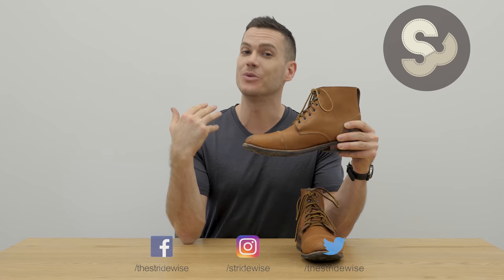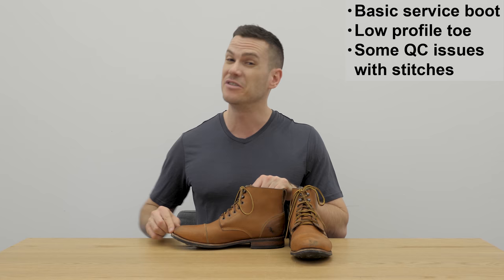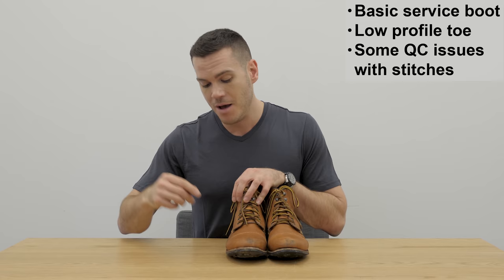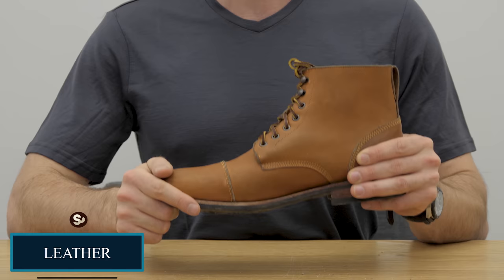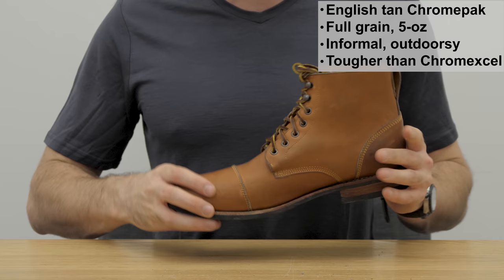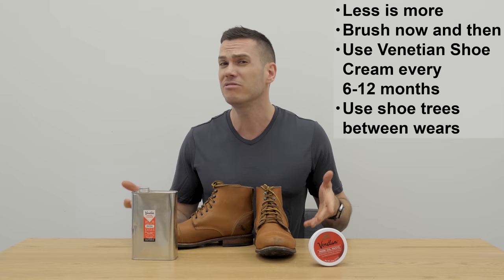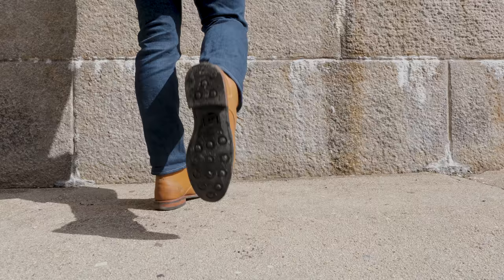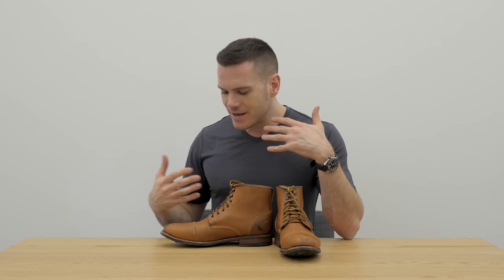Review: Is John Doe Shoes the Cheapest MTO Boot?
John Doe Shoes is a company that's not super well known, and that's sort of done on purpose: they openly state that they spend next to nothing on marketing so that they can spend less money on the production of their boots. And these are MADE TO ORDER BOOTS for under $200. (I mean, most of them are.) That's a phenomenal deal. I really need to emphasize this: you can get them in a huge range of leathers, you can pick the sole, you can pick the stitching, you can even pick the color of the stitches.

Here's what I thought of the 420 boot in Horween's Chromepak leather.

FIRST GLANCE

* Basic service boot
* Low profile toe
* Some QC issues with stitches

This is a standard service boot: low profile toe, rounded toe box, and six inches in height. It's as classic a boot as most people want.

Made with English Tan Chromepak leather — more on that later — it's a very well made boot for the price, although it did have some quality control issues with the stitching: the double stitching along the toe cap wasn't symmetrical on both boots, the triple stitching on the vamp intersected on one of the boots and not the other, and the leather tore a little around the speed hook.

That said, and I'm being honest here, I didn't consider these to be deal breakers based on the price.

CHROMEPAK LEATHER
* English tan chromepak
* 5-oz, Full Grain Leather
* Outdoorsy, informal
* More tough than Chromexcel

John Doe Shoes calls this "Chromexcel on steroids." It's a super dense, tough leather that's jam packed with as man oils and waxes as it can hold. The result is leather that isn't quite as lustrous as Chromexcel — that's like the most beloved boot leather in America — but it's more water resistant and way more scratch resistant. This leather is hardy and beautiful, and it only needs some conditioning with Venetian Shoe Cream once or twice a year.

JOHN DOE 420 BOOT RUBBER SOLE
* Rubber outsole is similar to Dainite
* A cork midsole
* A leather midseole
* Steel shank
* Fully leather lined

JOHN DOE 420 BOOT FIT & SIZING
* Fits true to size
* Available in D and E widths
* Leather is very stiff
* Arch is a bit far back in the shoe

JOHN DOE 420 BOOT PRICE

Between $210 and $235. This is extremely inexpensive for made to order, customizable boots.

It's worth remembering the order time is 3  to 4 weeks and the website is really hard to navigate.

PROS
* Very inexpensive
* Very customizable
* Fully leather lined
* Available in many well known leathers

CONS
* QC issues, speed hooks tore
* 3-4 week order time
* Chromepak leather is pretty stiff